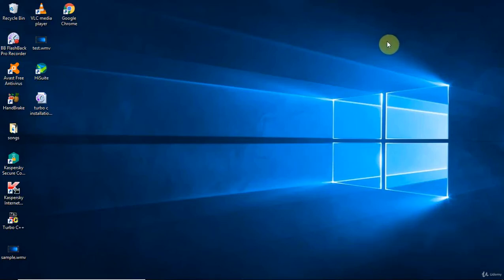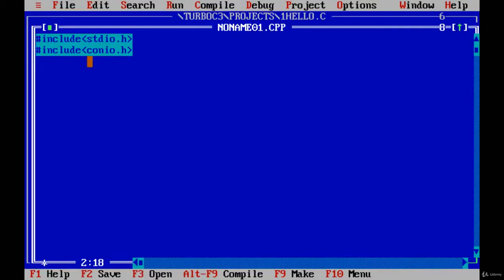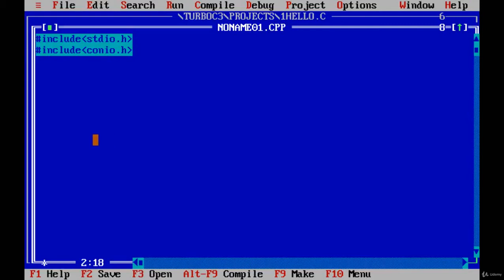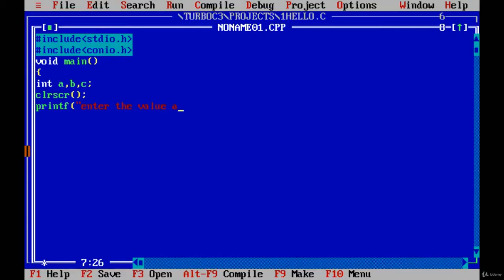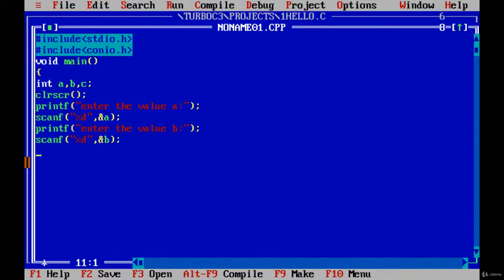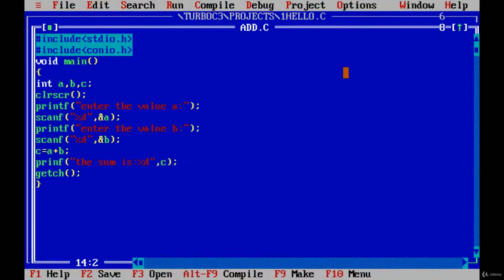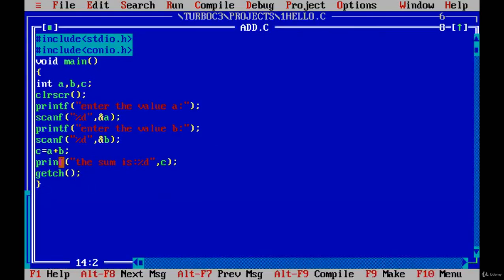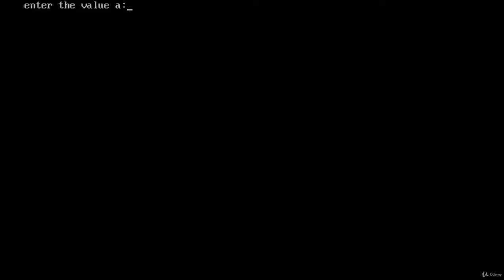Simple addition | c programming part 2